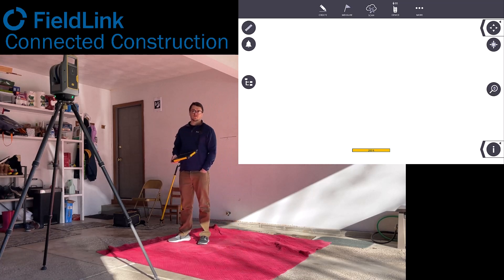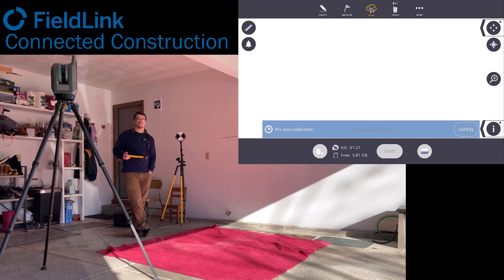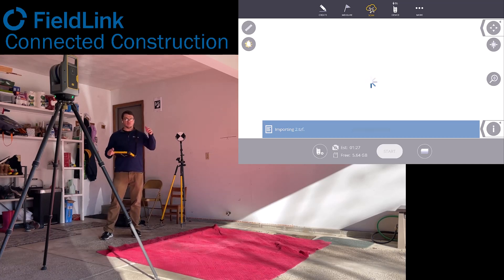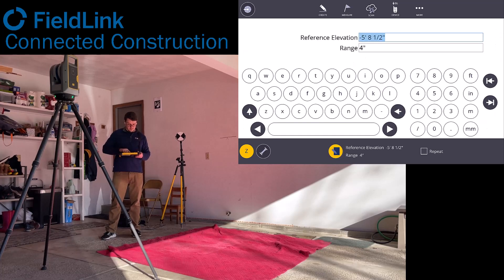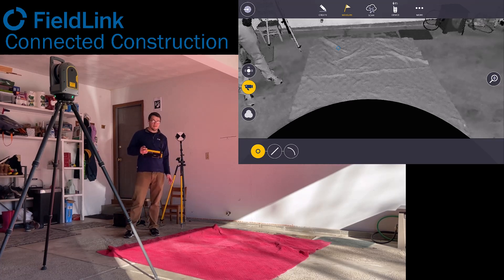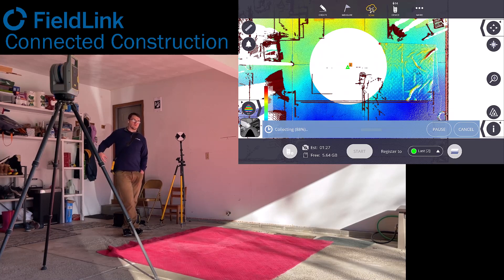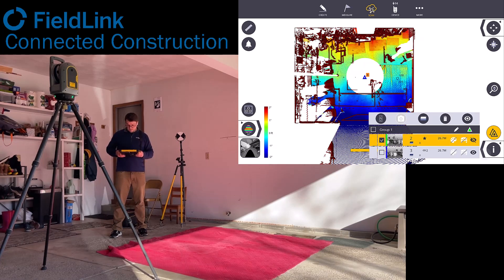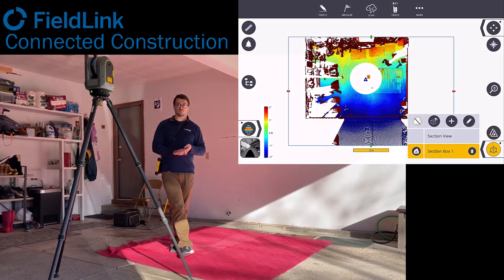FieldLink Tip10: Wet Concrete Scanning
Find 1/16" high or low spots in 90 seconds. Fix the concrete while it still wet with Trimble FieldLink and the X7 or X9 Laser Scanner. Cover 5,000+ sqft in 90 seconds.